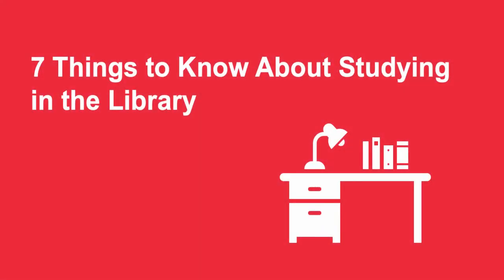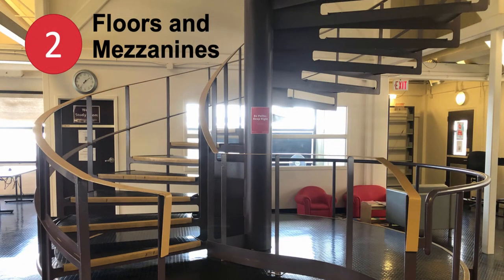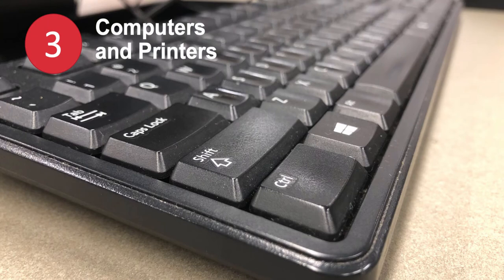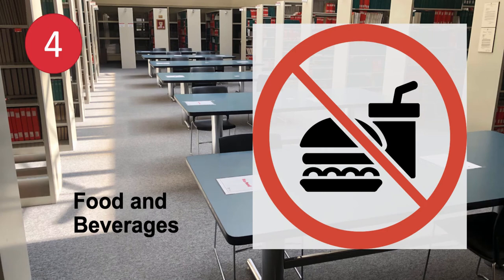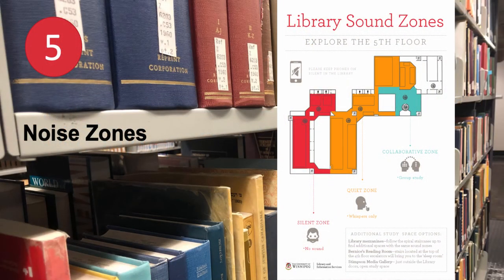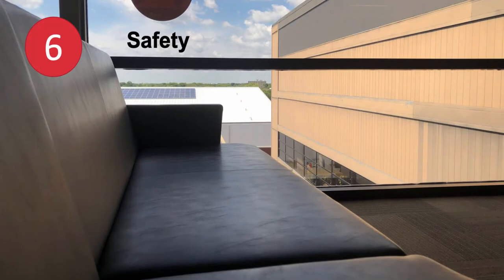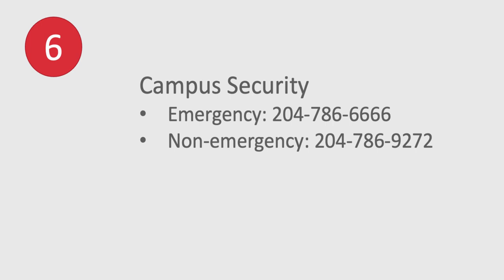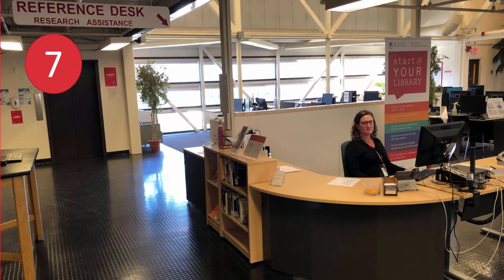7 things to know about studying in the library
Some of you have been away from campus for more than two years. Some newer students may never have set foot in our library at all. In any case, the library is a great place to study. Here's a quick rundown of things you might want to know about studying in the library.